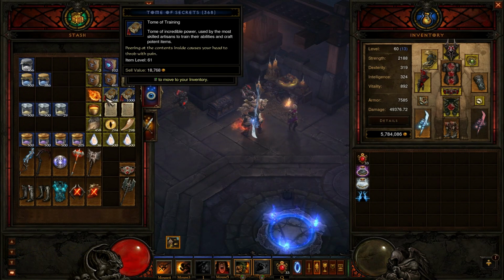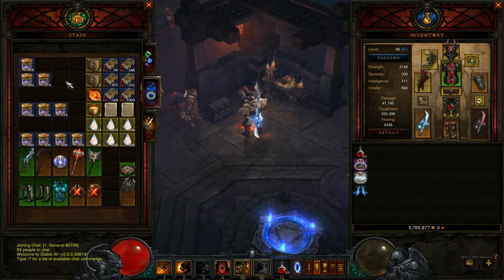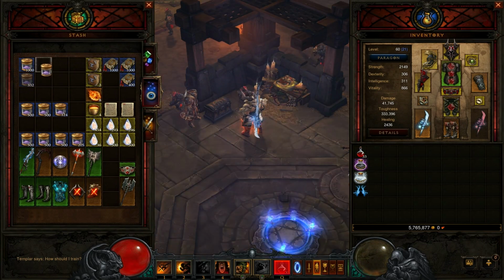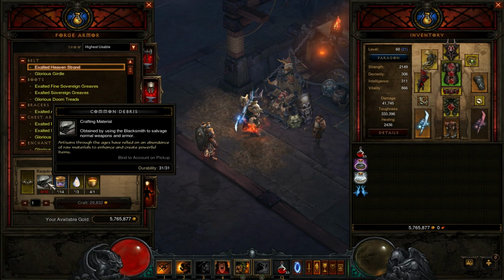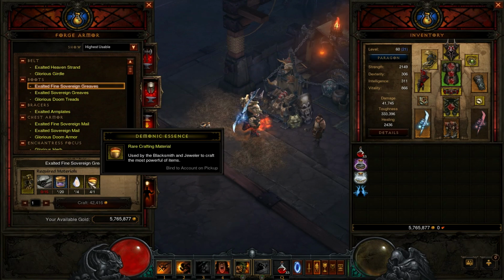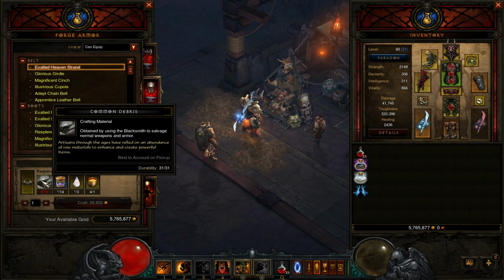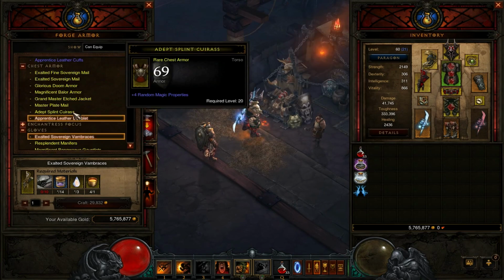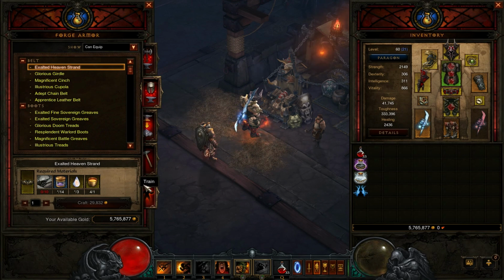Diablo 3 BETA 2.0.1 PTR: Preparing for Reaper of Souls Crafting (What to farm)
Topics:
*A look at current materials (0:30)
*How materials are changed in 2.0.1 (0:50)
*A change to the graphical display of Set Items (1:40)
*Looking at 2.0.1 Crafting Recipes (2:08)
*Common Debris needed for even high end recipes (2:20)
*Demonic Essence needed for yellow crafts (3:12)